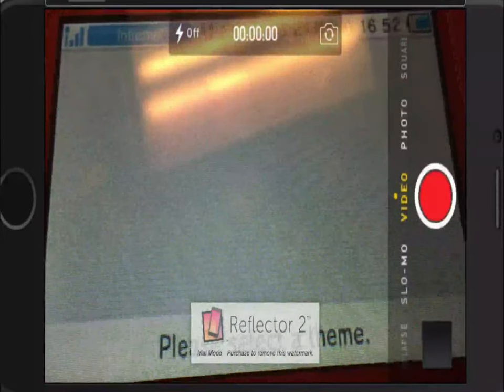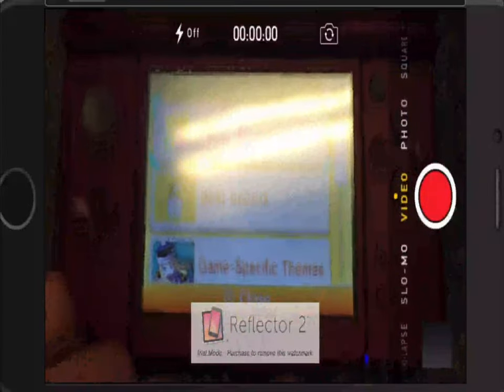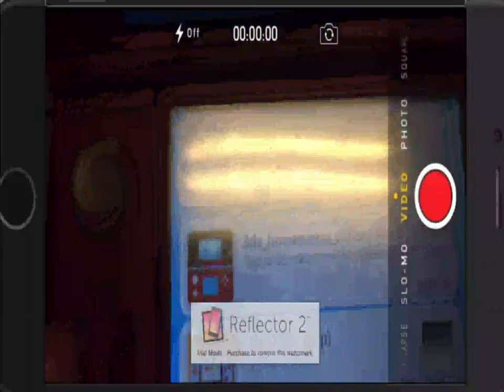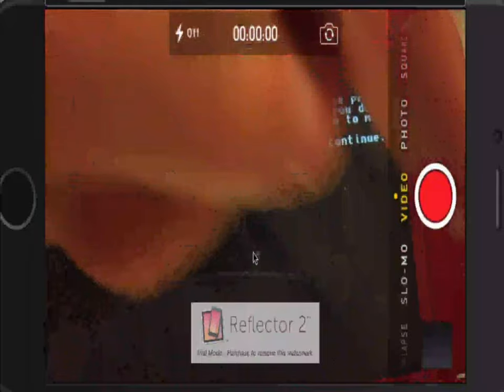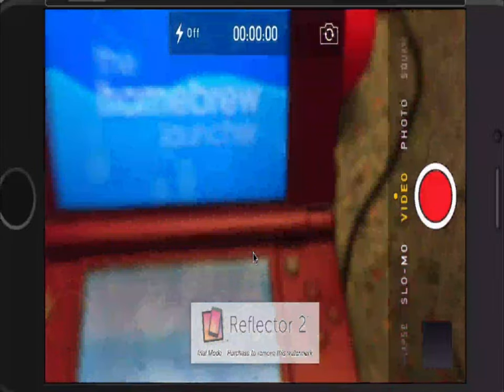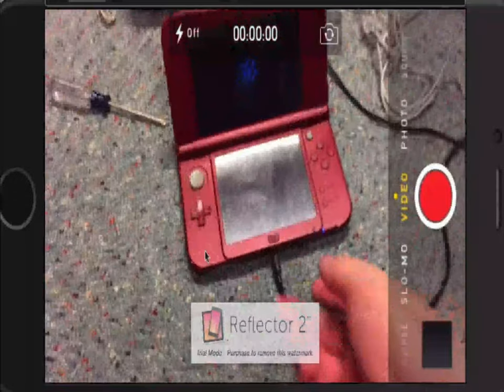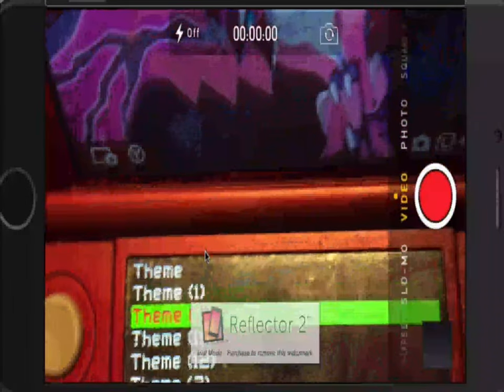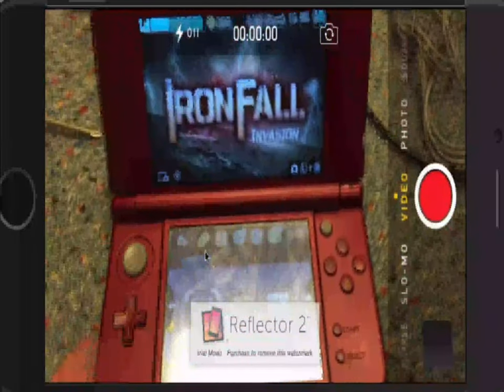hacked 3ds (4K 60fps)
sorry for the pixxles :/